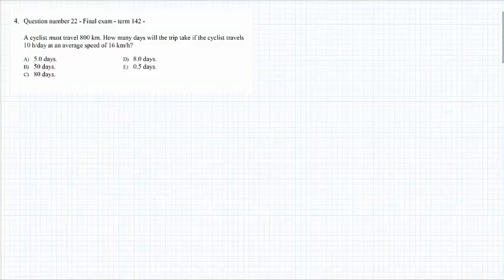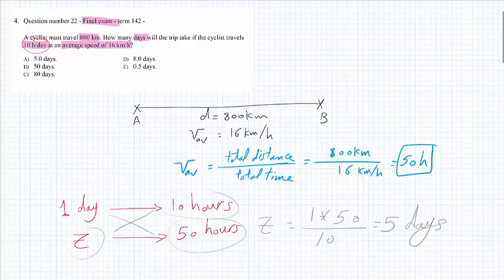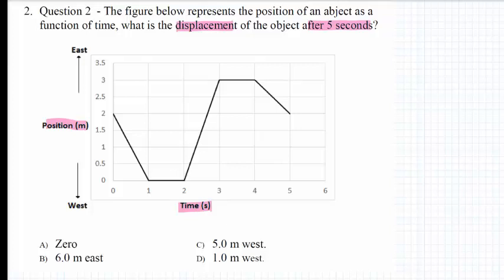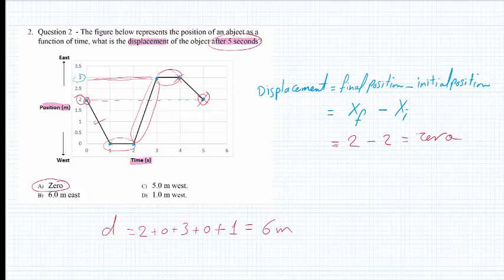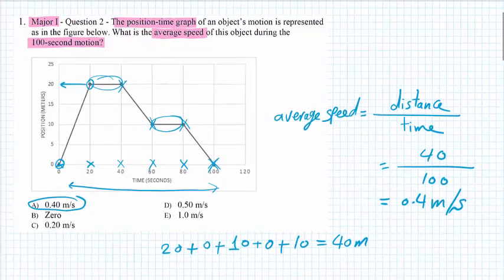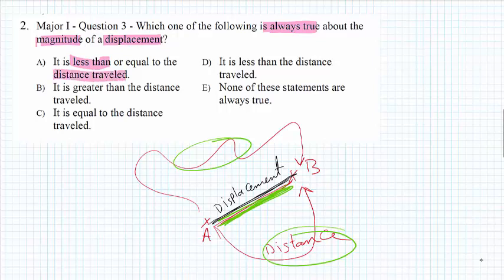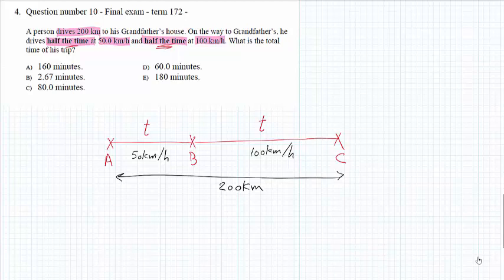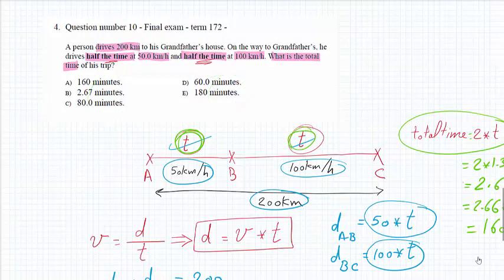ch-2 - Describing Motion -part1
ch2 - solved problems - describing motion
Dr. Amgad Mohamed